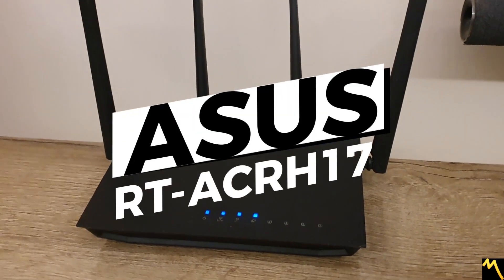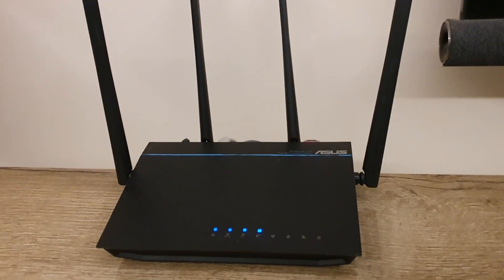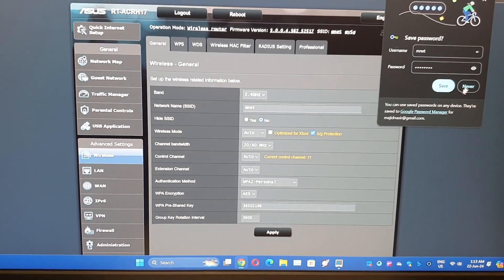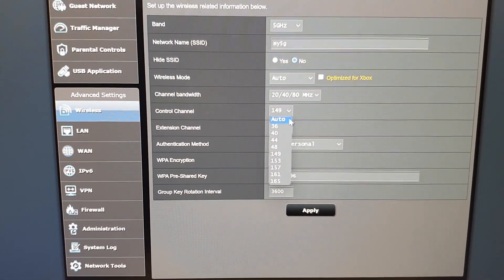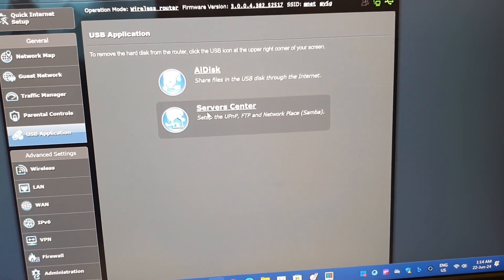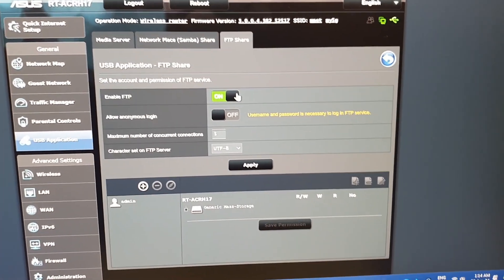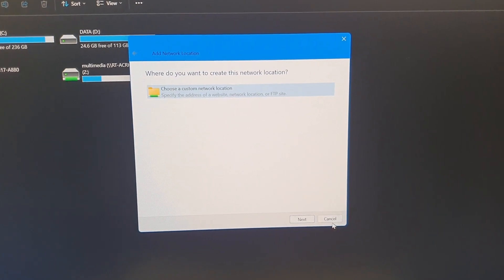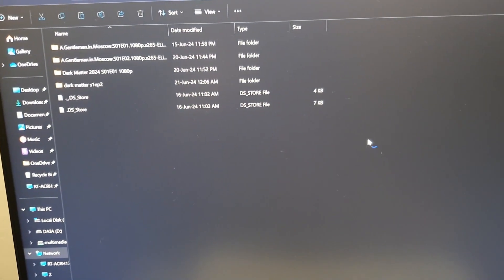Asus Router WIFI 5g NO Signal Issue FIX and Network Drive Setup Guide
hey guys if u have bought a asus router and cant find 5g network despite its ON  see the video and also a guide how to setup a network drive.

Time Stamps
1:30 how to setup network drive